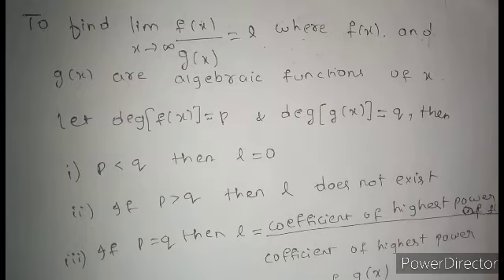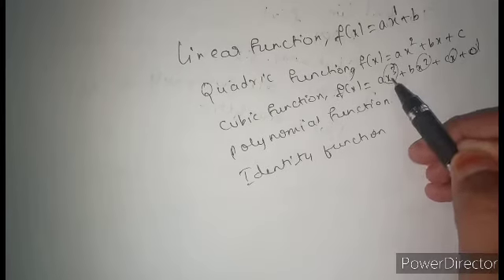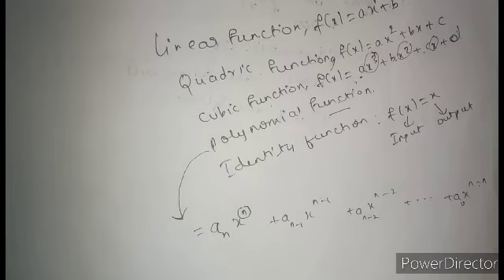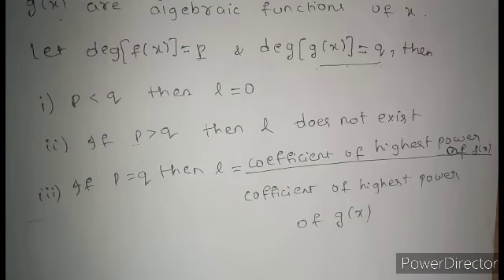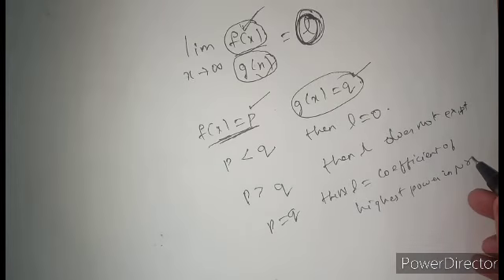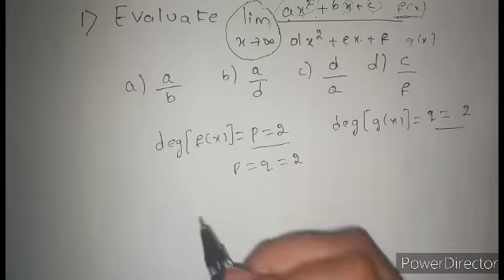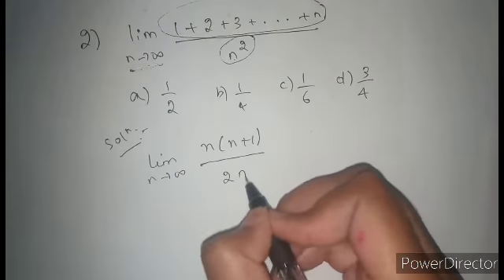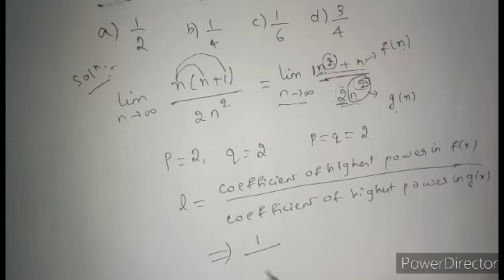short trick to solve limits class -11